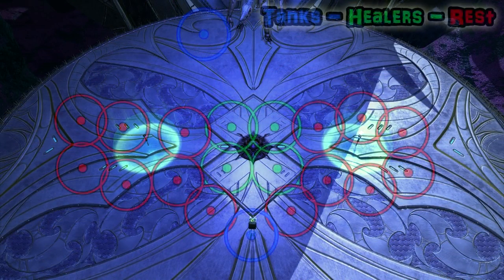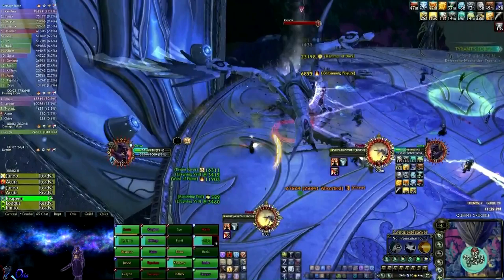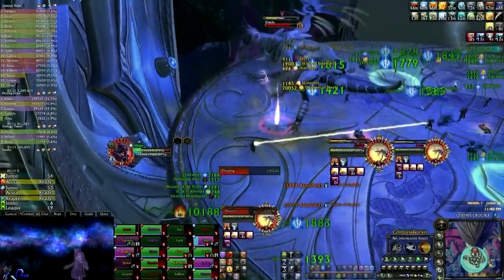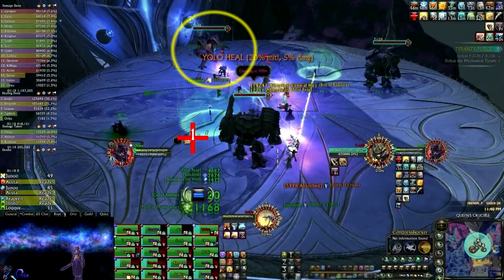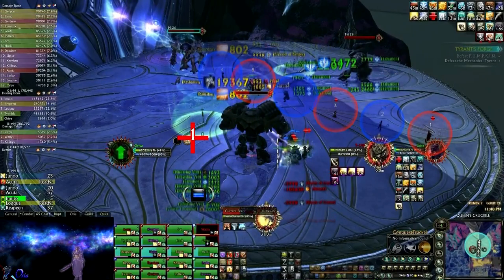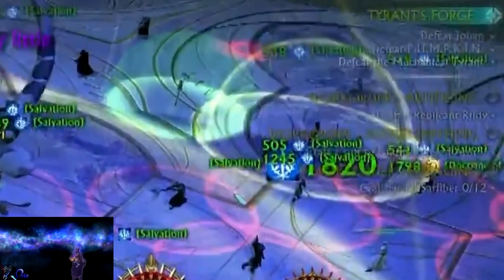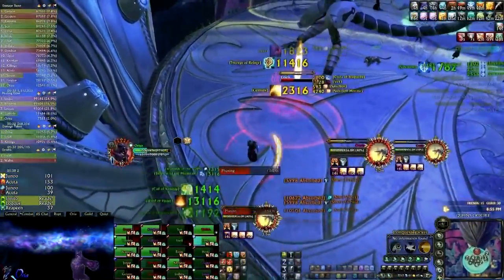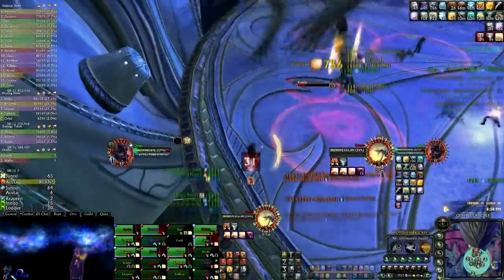Tyrant's Forge "GUIDE" | 3/3 - Crucia (Normal and Hard Mode)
Rift Nightmare Tide
Tyrant's Forge, 20man Raid
Thrid and last Boss: Crucia

Raid Setup:
Normal: 2 Tanks, Purifier, Chloromancer, Phys/tact, Bard, BM
Hard Mode: 2 Tanks, Purifier, 2x Chloromacers, Phys/tact, Bard, BM, Necromancer (for tank link) and 2x SC/Dom (for AP)

Macros:

cast @group01 Locking On
cast @group02 Locking On

(have your tanks be in group 1, in the first 2 group slots)

Ethereal Barrier Interupt:
KA:TF-Crucia-Ethereal Barrier:aUzB8eNqzNrQOsS7ISaxMLdIrSSxKTy2xNgGKuAGha0lGa
lFqYo6CU2JRUWZqkbW1gbUhWMYACLMdc1KLSqwzcxPTU4tjHEuLEnVNDPVSUoqtLQyMrI3NLayNL
UwgGKjL2tnVL8Q1CMQyBENjA7AtUGEwzwxsshsA76cp9Q

Locking On:
KA:TF-Crucia-Locking On:ahNnieNotje8KgjAUxV/FJ6jpVIz7yakLyRzE+ibE0hVDmdKE8u2
7i/idy/1zLhwIQcIyqU2/wI8caeZ+NPYZCAs5SfMki3kZFYwxUnEgiH/y/WIeK5RqVfvuWnfqbia
zbjfTz9Z1+rPMTr+1Gq12ju6GwcGBJpDQCOLMK0QaUZzq9hiIFpiQUpyLqpXVBR0UwaI+TcL/jJu
E9JfOv4VpNjg

Overcharged:
KA:TF-Crucia-Overcharged:aDaSNeNo1jcEKwjAQRP9Io20KYY7agheFEm8BSZu1BkoqaRTy92
4K8vbwmIEdHKDxnm2miKIdc/tSHF82TuQQlkBQXJVCML1/Jpxtsntzvxg7+Nmn/PDjElZDgeKUh0
9ck9w5t0LVCrKWUE25I7/Bqb3qti8mNirBq/ofV5K92aa6HzKTLv4

Resistance Stacks:
KA:TF-Crucia-Resistance:aZsO6eNotjsEOgjAQRP8IS7WgmaNC4sUDwRtJU8tKNmAxtBdi/Hd
bYt4edncOb5CjxXsyKy1Iax1pyLMPxlmCmx1B4CC2QEQafgZcTDC77n7tONBLs52d7wZytLDV5sE
Th1ULqfSQ9b3HSQqoY4FSpskzBZEV+ESFHf0X5+rWVk38lQqxQyL6UpV/sk9XsfnrH3WENUU

Displacer:
KA:TF-Cruica-Displacer:aTpmSeNotjcEKgzAQRP+ojUnRlj3WCL14CPEWKKnasiAbMaHg33dX
ysxh5w3sQAUe1iXu8wZydqwWM5ORCSWaQXEhWLEcvgu0scRzGB4hvnDBsj9xTJQD0hc/aYsFE5nT
NGW4agONVnCrxZr/OOsH18Pd9t46zmzRRR3Tf2wk1cdi9wMTwDBC

Negative Charge:
KA:TF-Cruica-Negative Charge:a6KUheNotTdEKwjAM/BV/QG3mECWPcwNf9jDmW0HiWmtgdq
Mryv7etMhd4C5HcgjY4zzSagMm2Qha6yjyx26qFwVn0U/eopI4hUrQ8TPihSLt9e2q6cEjx/XOw+
QX/SbHw5eCgZ0xCwJAgeXpLJMIcr3Fqm77uhOTvwEWSuXq//6Q3DF3NT/oCy+B

Negative ChargeStacks:
KA:TF-Cruica-Negative ChargeStacks:ao5yOeNotjtEKwjAMRX/FL9BGZSh5nBv4socx3woS
2zqDs5O2KEP8d9Mh5waSewkJAnb4HGhyAXNbC43rKfHLLcobhd6hH71DJXEOldDyNeGBEq306ajp
wgOn6cxm9FE/qGfzpmBhaW1EAFjjdreXygLZ/sRE5h6/WFZNV7XiiTKFmh/425s8FfPF+gdZazKr

Positive Charge:
KA:TF-Cruica-Positive Charge:aXcD8eNqzNrQOsS7ISaxMLbIGMd2AMCC/OLMksyxVwTkjsS
g91TovPy/V2gAoDZI0AMKgzLQSa5fEkkT9mFDPmMSkzJzMksr4zOT8vOKYAqjm+KLUxOSSzPw8vZ
SUYmtzQyNrE0tjaxMLEDIEmqFt7ezqF+IaBOSA+QbWRgYGYAdAxY1BPDOwjW4AlAYytg

Positive ChargeStacks:
KA:TF-Cruica-Positive ChargeStacks:aMx2keNotjk0KwjAQha/iCTRpS1VmWVtwI1LqLlDG
NOpgSUoShCLe3Ukp31vMvMf8QAYdTCPOxoPksmGuLlCkj9lUL/RPA9ZZA4LjFAqmpUeEE0bcqdtZ
4Z1GinNP2tmgpnW49wZ1JGe3wxBgLzMojjkUhyTJO74hon6HH1T1patb9liJUixvrHaeunK52/wB
GbE14w

Ethereal Barrier Active:
KA:TF-Cruica-Ethereal BarrierON:aY0CAeNotjs0OgkAMhF+FJ8DlR5T0hkDiQTC43khMkaq
brGDKXnh7u8bMXPpNMh2IQMPH4kocOuQnOfCkFlXuRUxogwKZDTFM80SgJPepEnXm4aBEh5v+eux
xMNa49Wbu87T0ZOnNtKThOC4QJfkOtske8sw7lo6ybXRQni9QtFq3p0PV6KoTLvbVqfp9+eNEyaZ
M7hjqLwKHNac

Addons i use:
-Gadgets (cast bar / raid frames / distance)
-Karuul Alert
-King Boss Mods (using it again now for Rehashknell)
-Minion Sender
-RaidCoolDowns
-Rift Meter